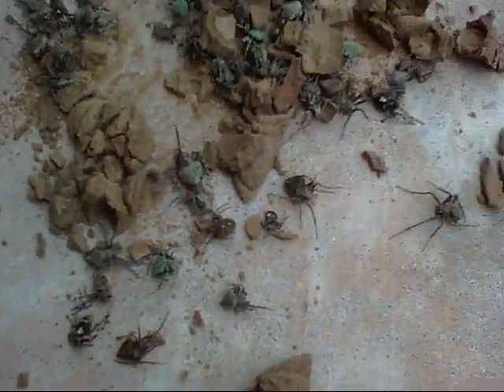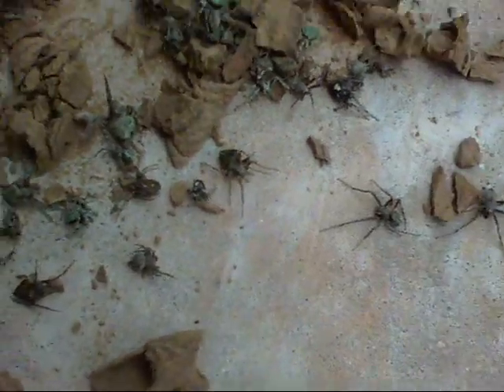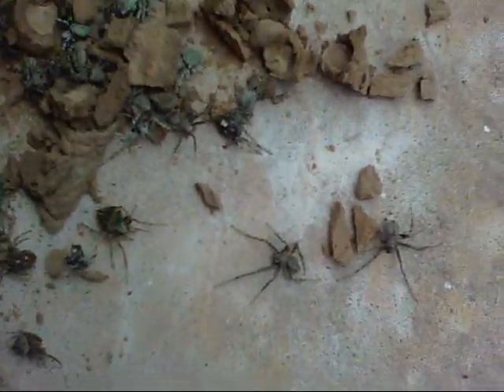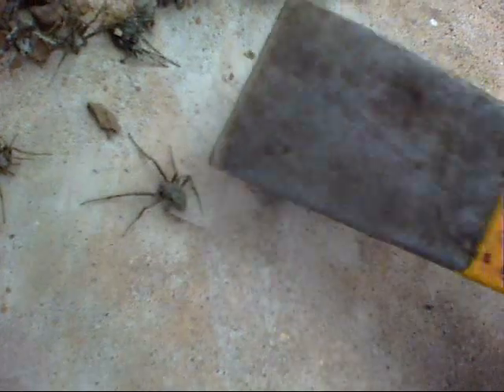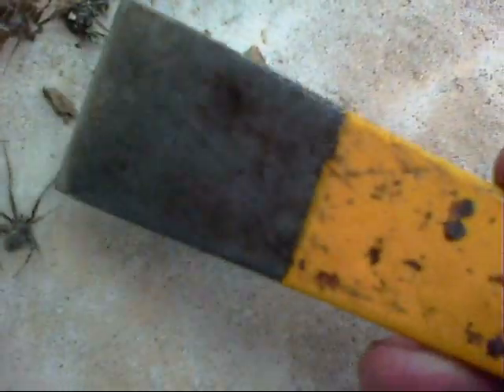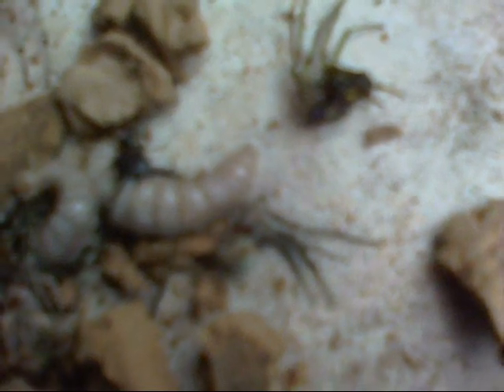What is inside a dirt-daubers nest? It is not pleasant.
This is a video to explain the question of "what is inside a dirt daubers nest?"  After tearing down the nest I was surprised at what I saw. Many spiders, but they were not dead, only paralized. The dirt dauber larvae would consume the spiders. Check out the video to see what I mean. You will never forget this.